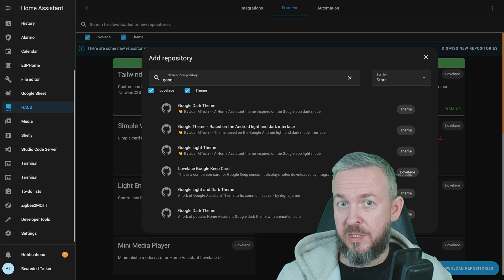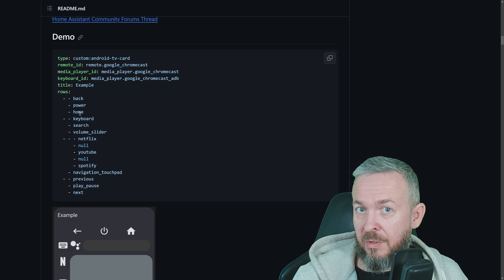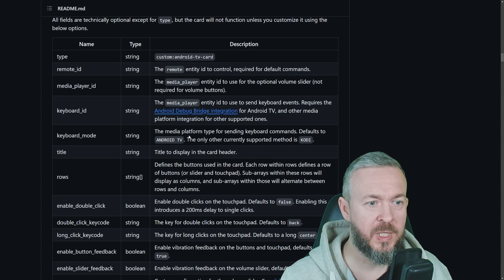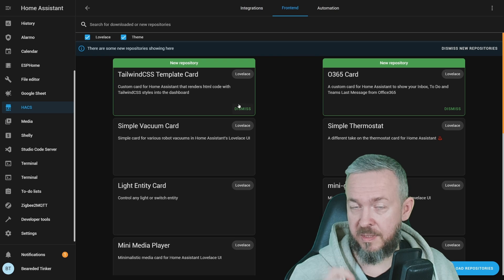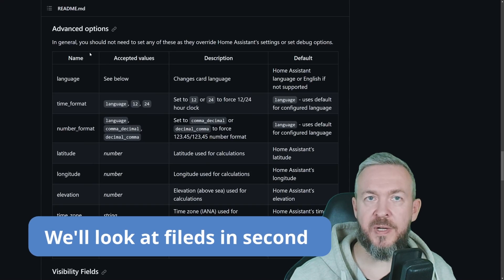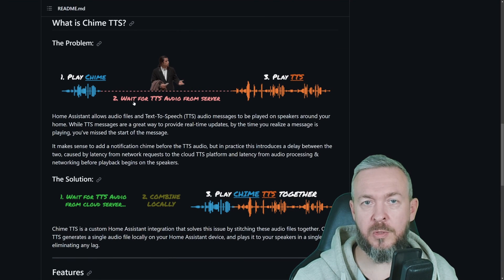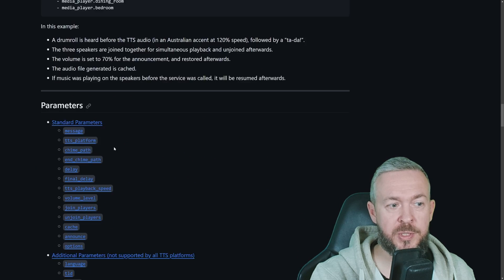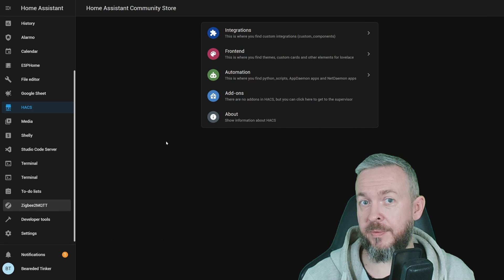3 HACS Gems - Chime TTS, Android TV Card and Horizon Card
Time for another video where we look at 3 Gems from HACS - 2 Frontend components and 1 Integration. And trust me - that integration is so fun, especially when you use your own files for it.

00:00 - Intro
00:24 - Android TV card
06:35 - Horizon Card
09:59 - Chime TTS
15:57 - Final thoughts

Have fun!
Bearded Tinker
👕☕Awesome merchandise? Sure - here it is!
📣Follow me on other platforms📣